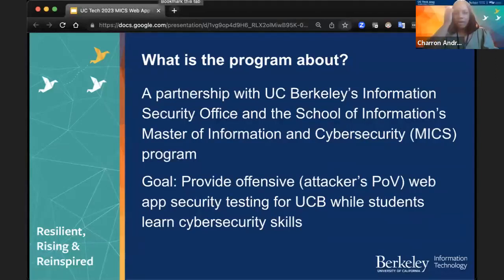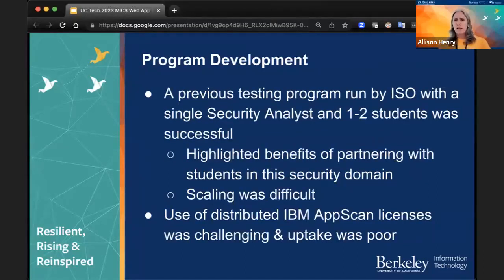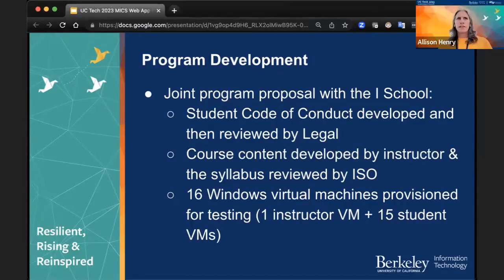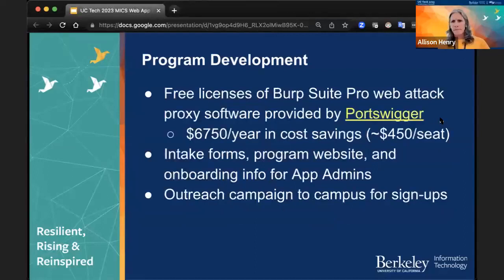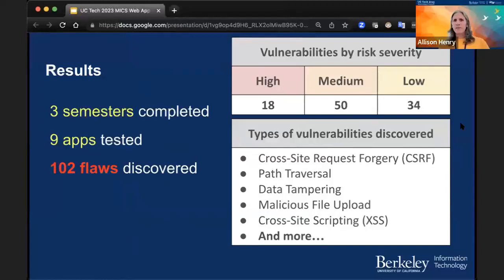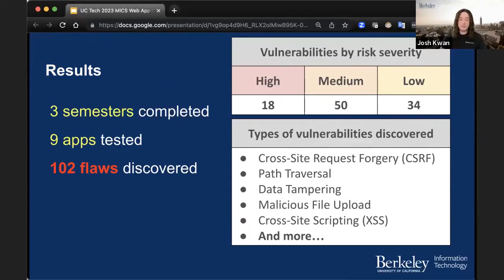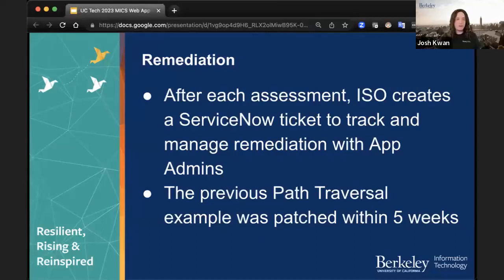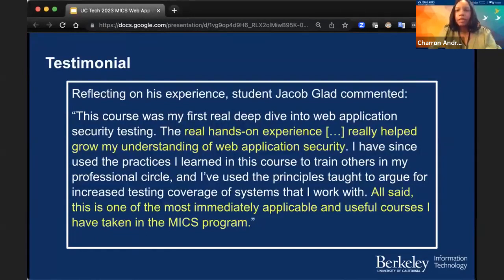UC Tech 2023 - Web Application Security an Offensive Testing Program Cybersecurity Grad Students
Security & Privacy
According to the 2022 Verizon Data Breach Investigations Report, 40% of all data breaches involved a web application attack. At the same time, hands-on web application security testing is resource intensive and out of reach for many institutions on tight budgets, leaving many critical applications vulnerable to attack. Come learn about UC Berkeley’s innovative solution to this challenge, a partnership between the Information Security Office and the School of Information's Master of Information and Cybersecurity (MICS) Program, to provide offensive web application security testing services for campus business applications. Through their coursework, MICS students are authorized to launch attacks against real-world campus web applications. This invaluable learning strategy prepares them for rising in their cybersecurity careers while improving the resilience of campus applications to cyberattacks by providing actionable reports to our application developers. During this session, we’ll cover all aspects of this program from inception to management, and give you ideas and inspiration for building a similar one at your institution.
Allison Henry, Chief Information Security Officer, UC Berkeley
Josh Kwan, UC Berkeley